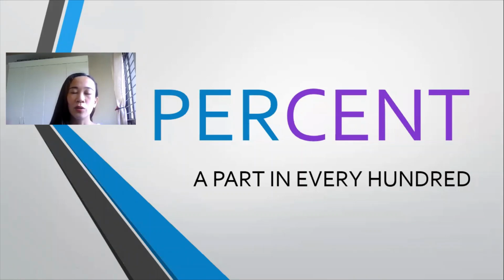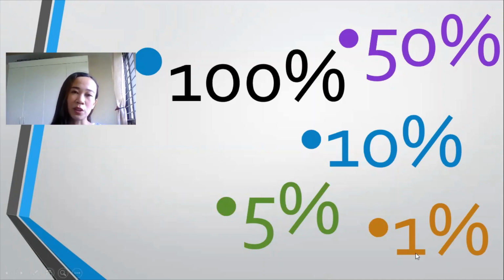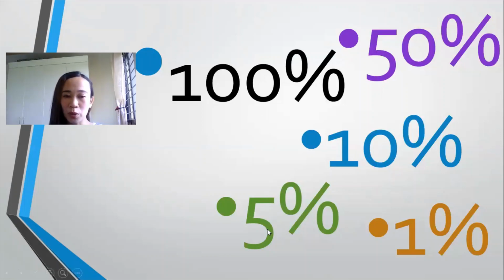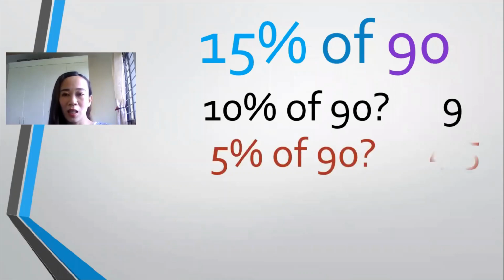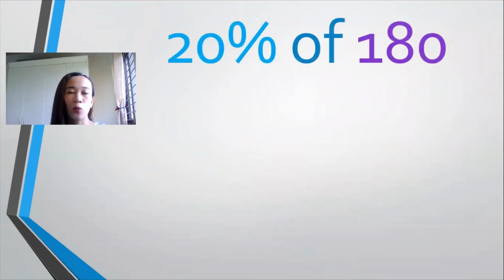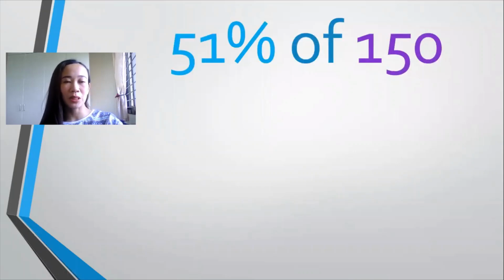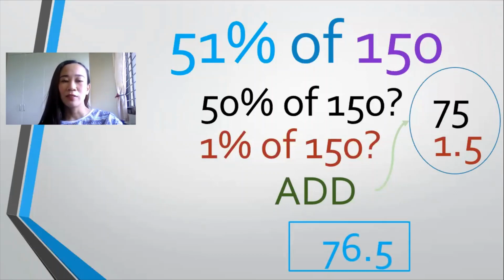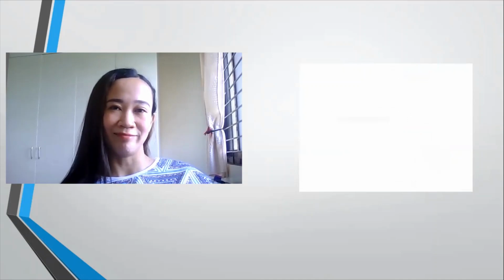Percentage Solved Using Mental Math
This video will help us find percentage without the use of calculator.